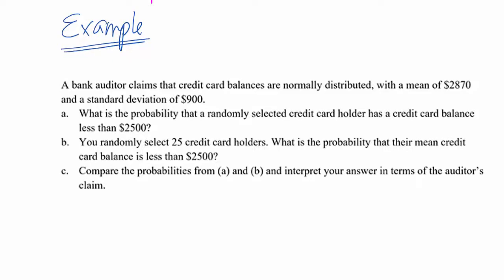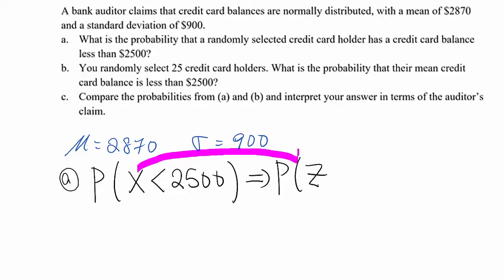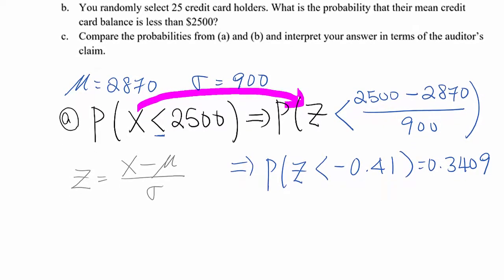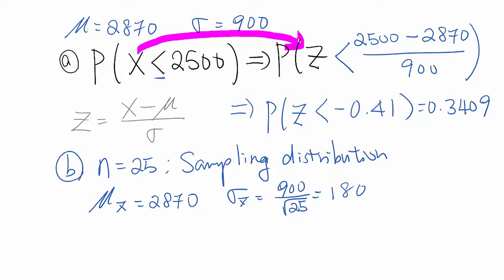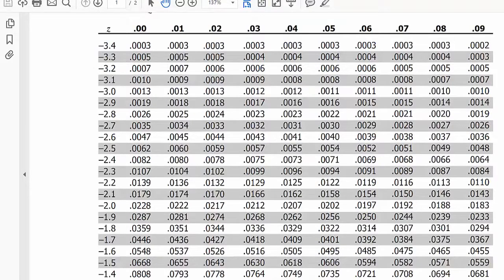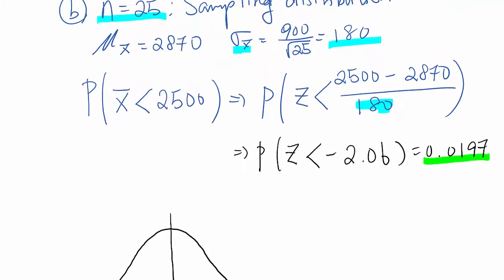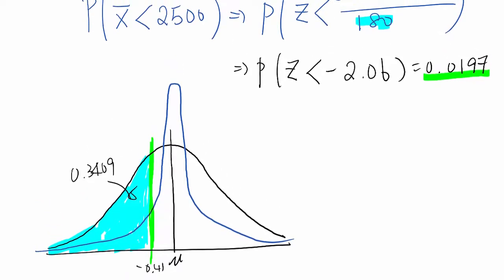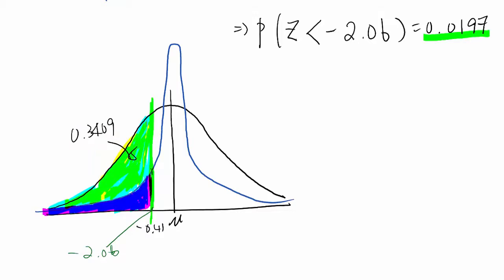Lesson 10.5 Example of the Central Limit Theorem